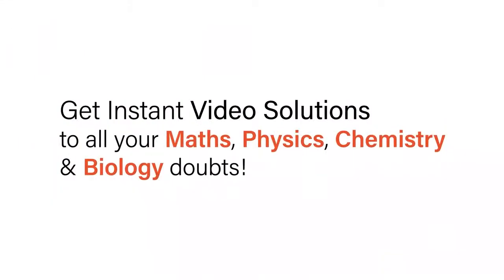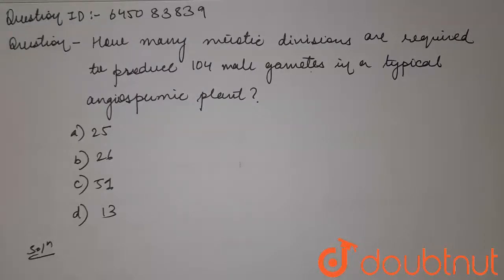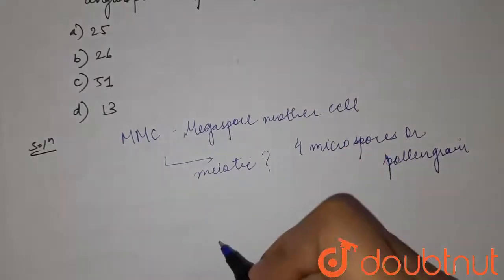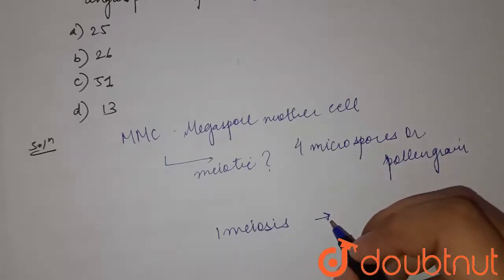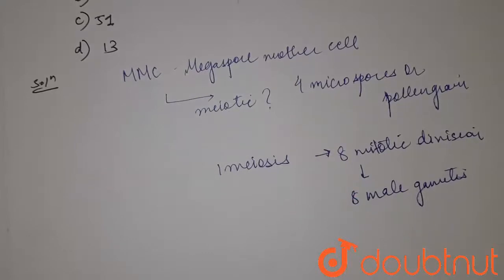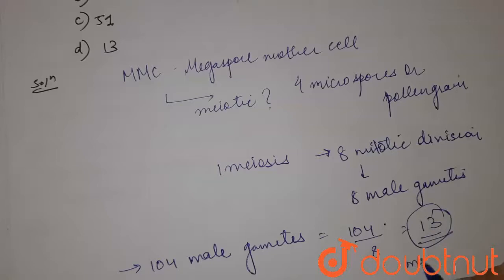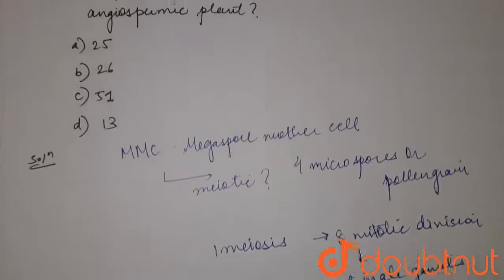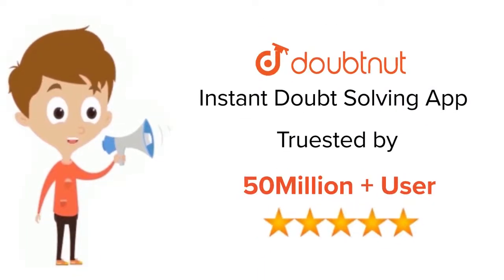How many meiotic divisions are required to produce 104 male gametes in a typical Angiospermic pl...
How many meiotic divisions are required to produce 104 male gametes in a typical Angiospermic plant ?
Class: 12
Subject: BIOLOGY
Chapter: NTA NEET SET 99
Board:NEET

👉 Have Any Query? Ask Us.